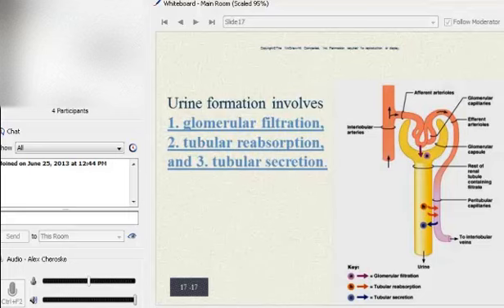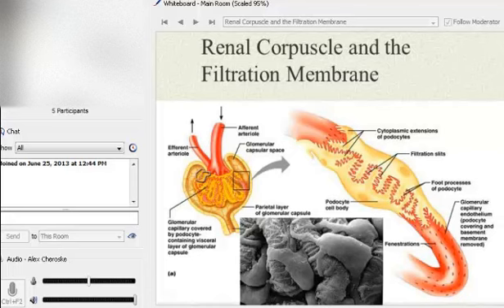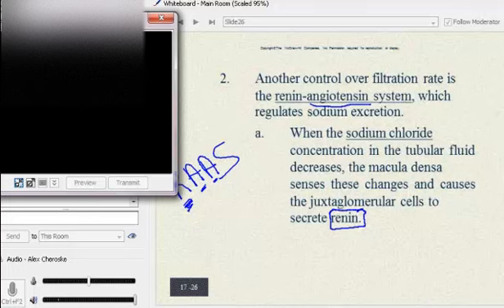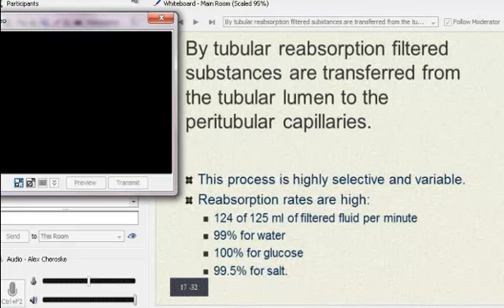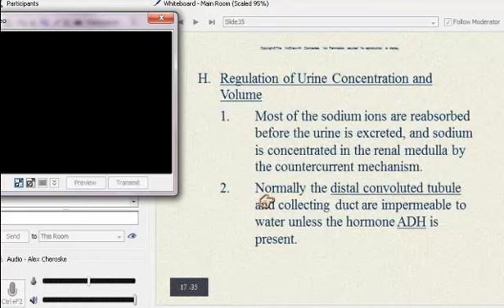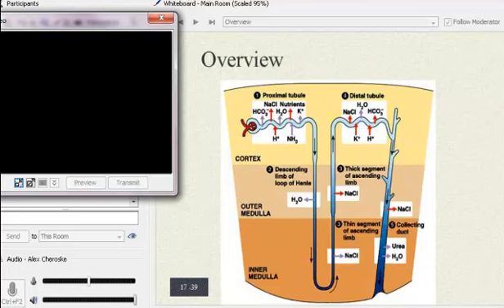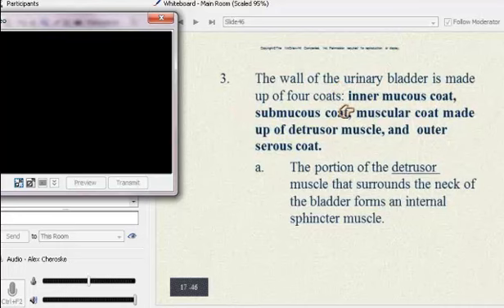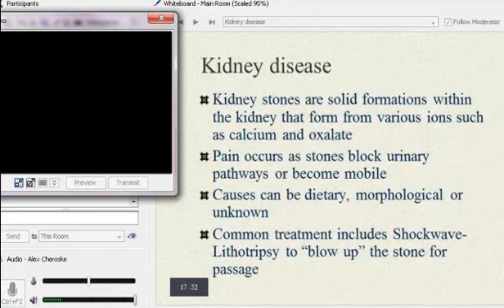Intro to Anatomy and Physiology Urinary system part II